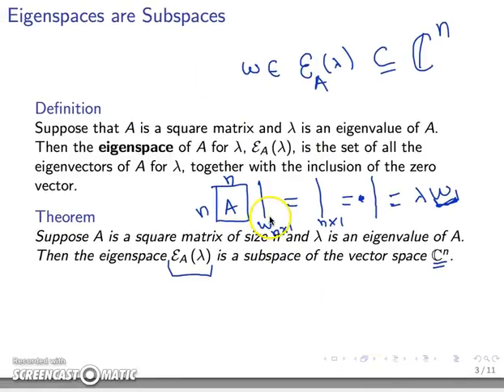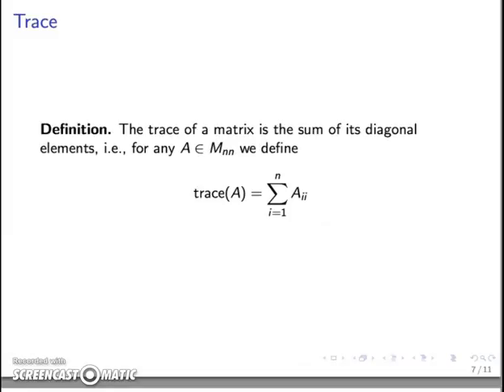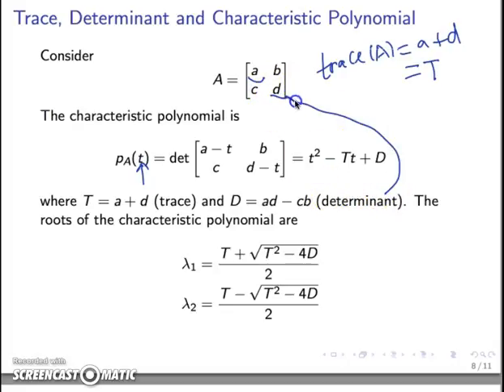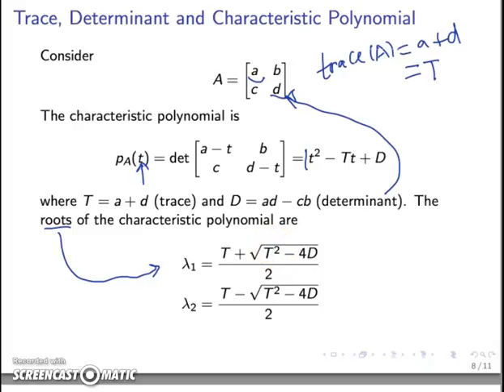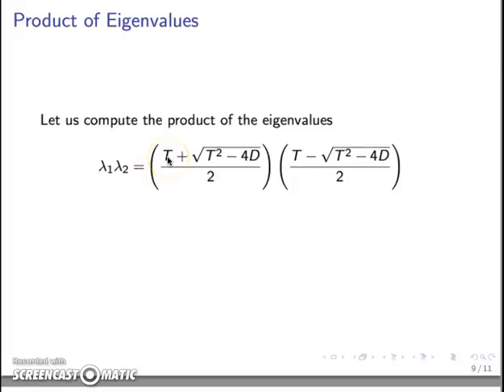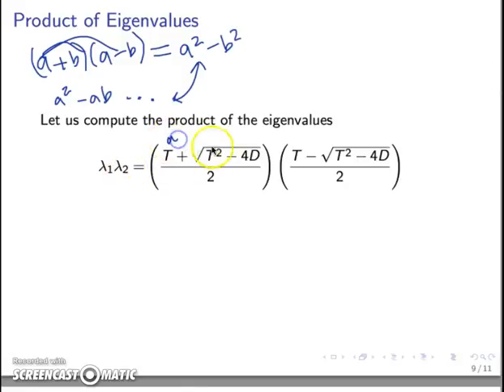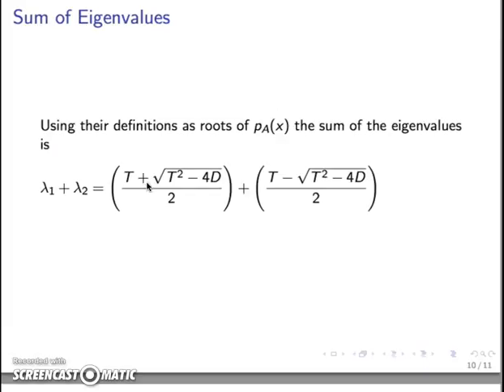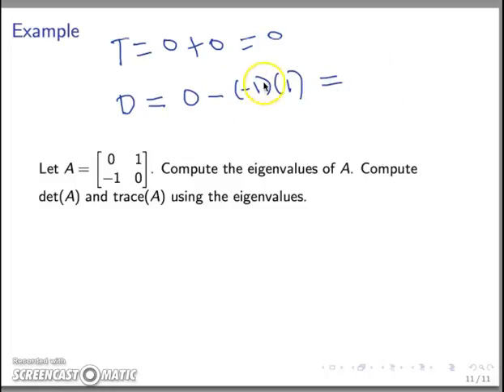MATH 2010 Eigenspaces Part 3